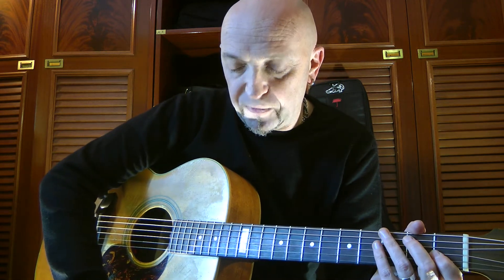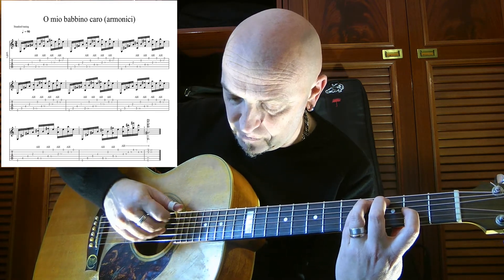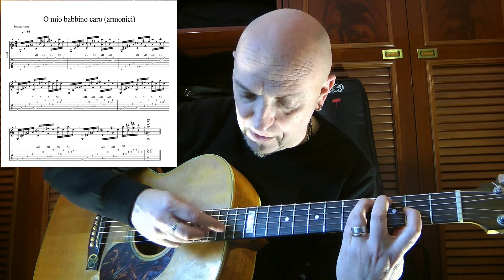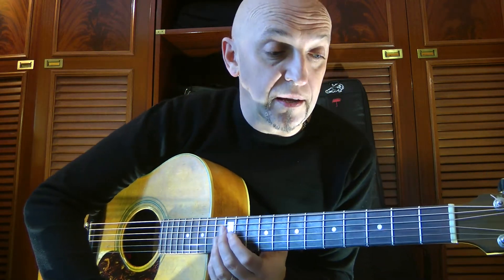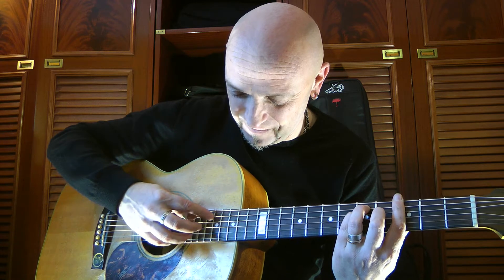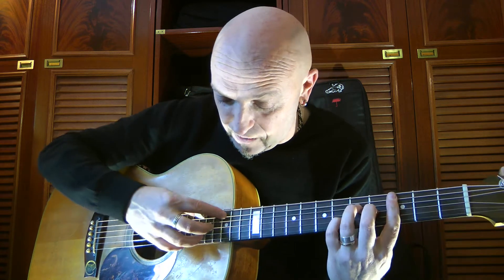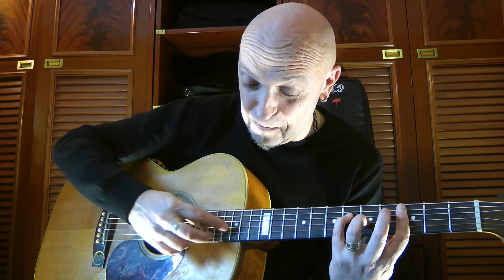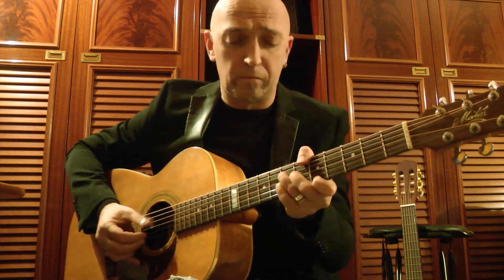Play Guitar like an Harp ? - Luca Allievi - acoustic guitar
Do you want to play guitar like an harp sound?
Here you could find some advices how to get it, it' s a short tutorial where I show you how to realize on a guitar this so magical atmosphere!

Chitarra usata: Maton EBG 808 TE

Vuoi imparare a suonare la chitarra dando l'effetto di avere un'arpa tra le mani?
Qui un piccolo tutorial per te in cui ti mostrero' con alcuni semplici esempi come ottenere questo magico effetto!!!

Alcuni link qui a seguire sui miei arrangiamenti acrobatici:

Buon ascolto!

Chitarra: Maton EBG 808 TE